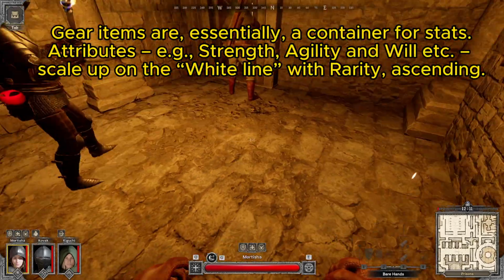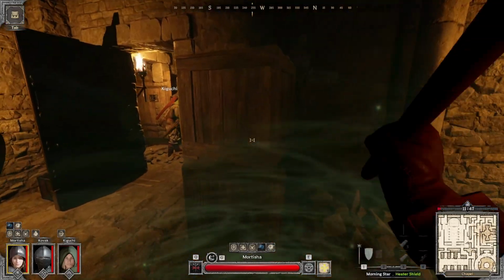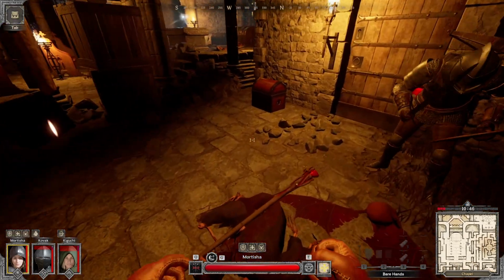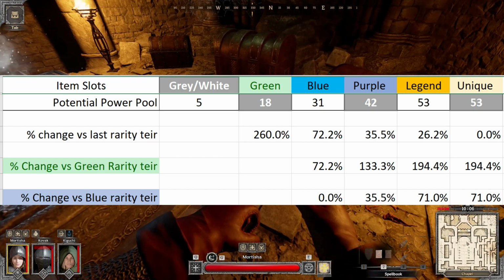Dark and Darker Hero divide by Zero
In this, the second installment, in our discussion of gear and Gearing Strategies for darkanddarker we will revisit and summarize our discussion from last episode and handle house keeping items such as : viewer comments, corrections, formatting and presentation of the data.

We will discuss the viability of employing a Zero to Hero strategy for the accumulation of gear and wealth!

If you'd like to see some top notch Zero to Hero content I recommend Red's YouTube channel